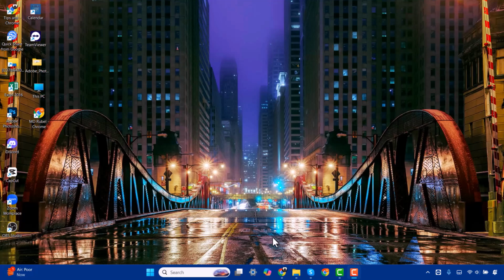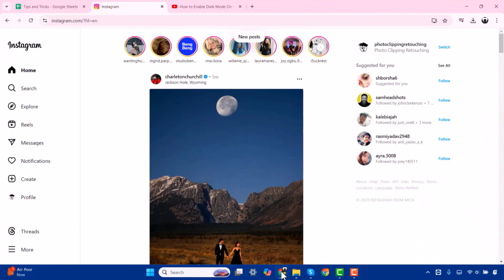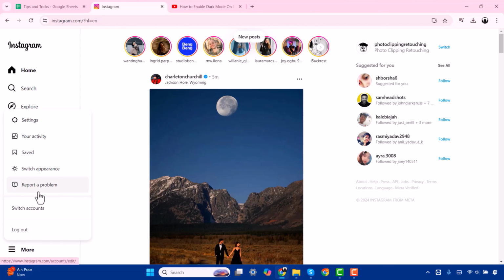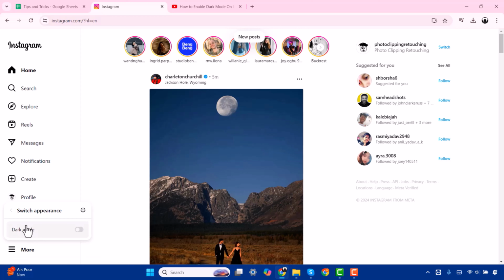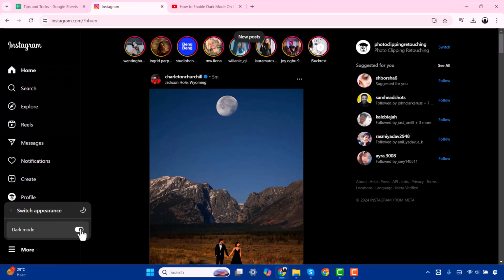How to Turn On Dark Mode on Instagram in Laptop 2025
How to Turn On Dark Mode on Instagram in Laptop 2024